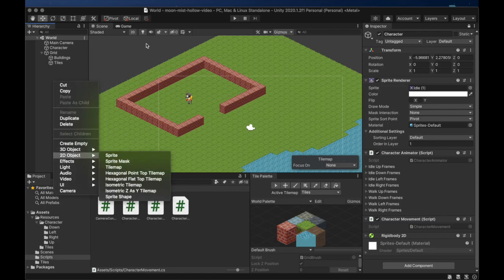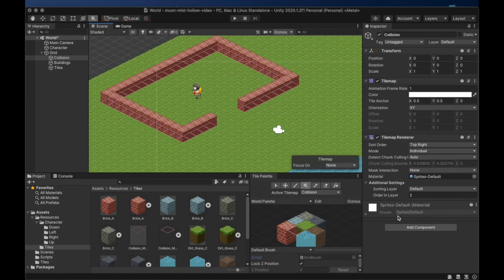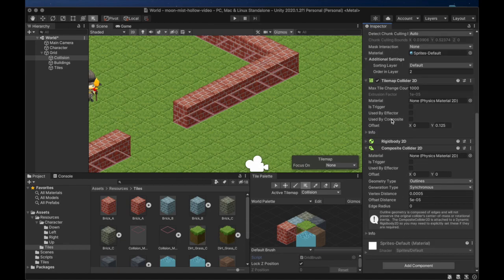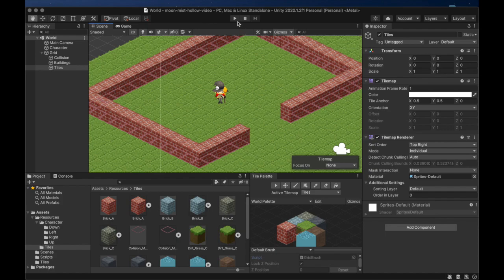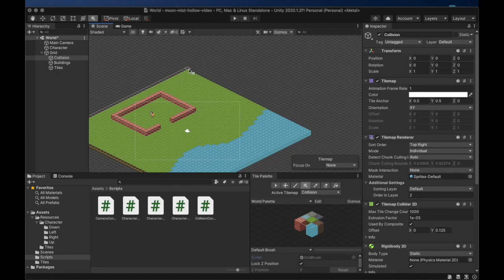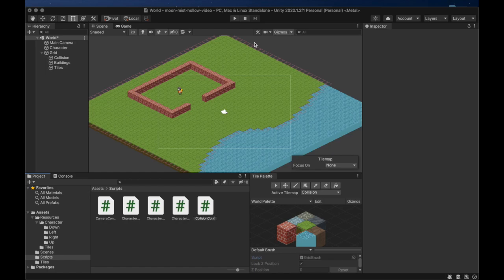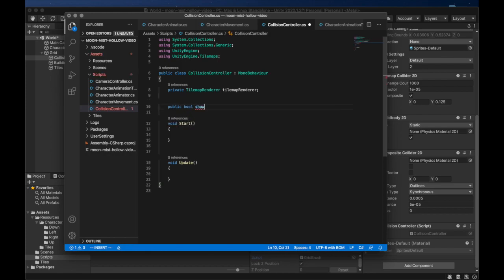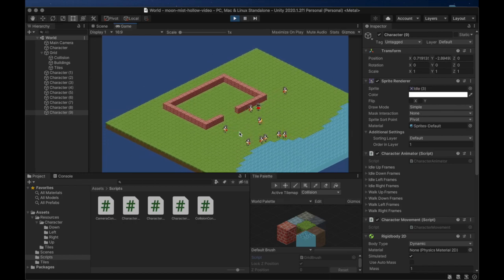Unity Isometric Tilemap Tutorial: E04 Collision Handling